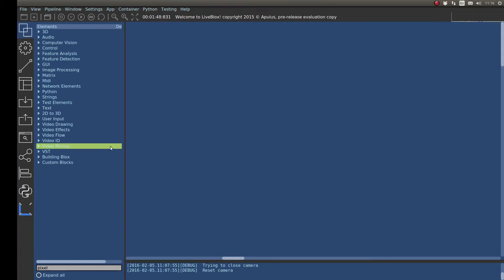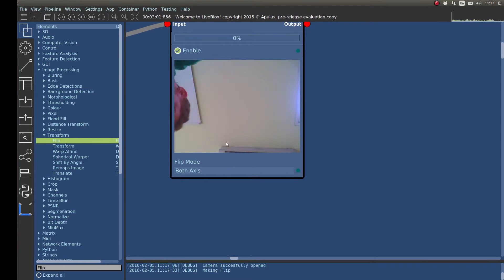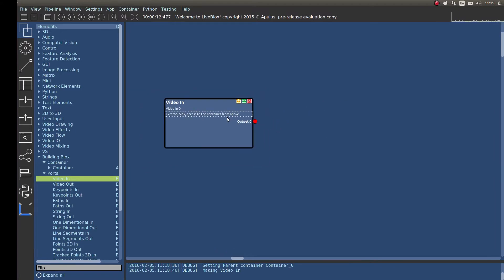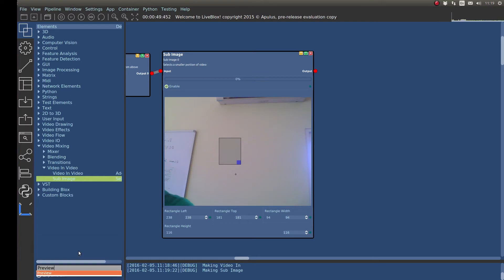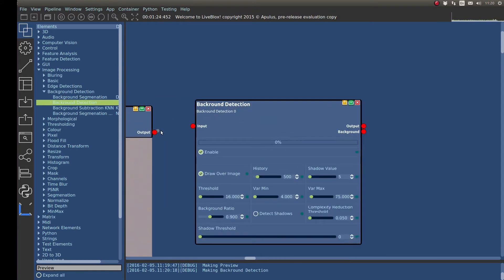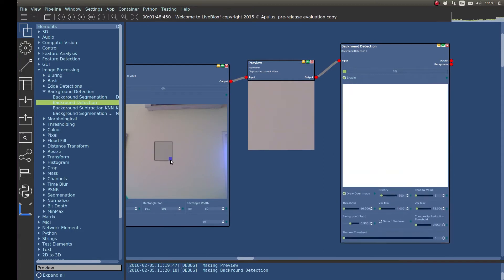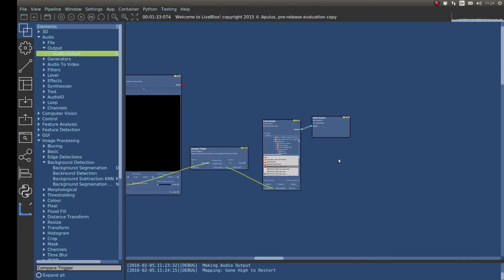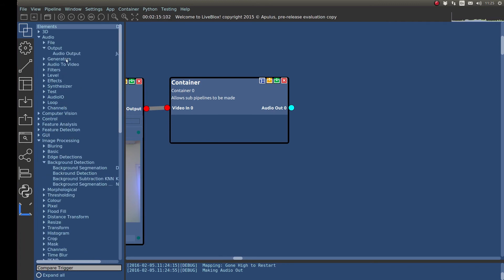Tutorial on how to build an air drum kit Part 1 - LiveBlox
Rob talks through how to build the air drum kit seen in this video:
in LiveBlox.. This part shows how to build a button triggered from video.